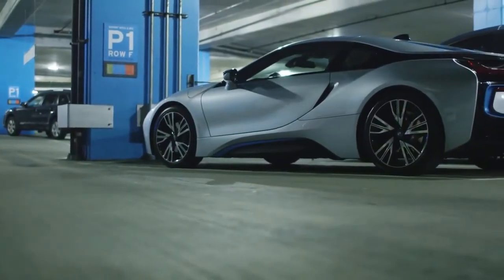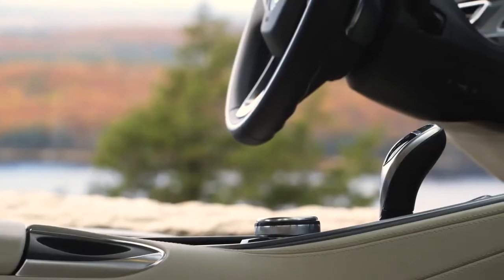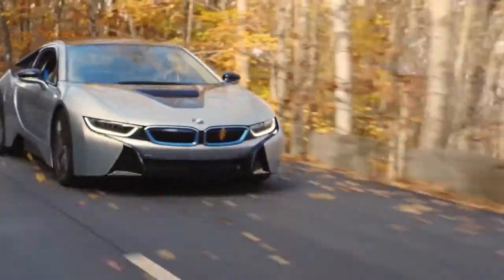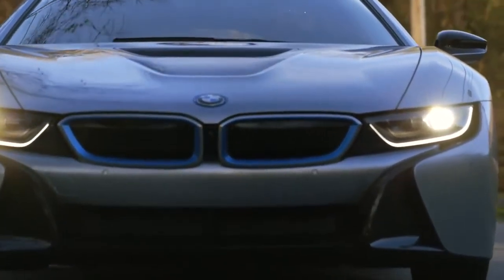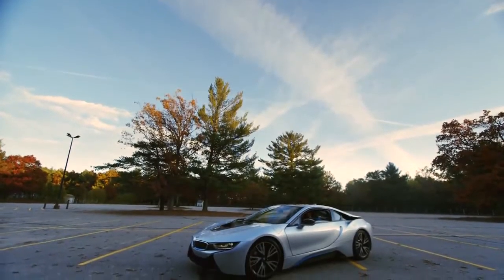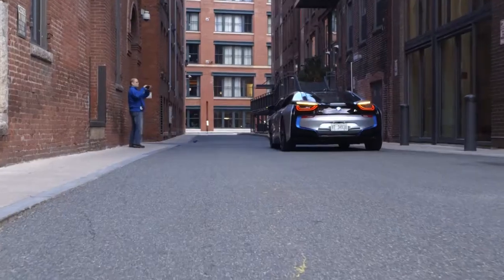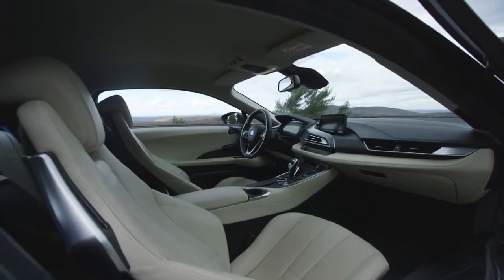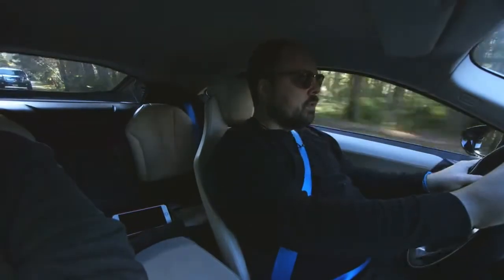BMW i8 hybrid 2.1 lt yakıt tüketimi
CO2 emisyonu                                          49 gr/km
Ortalama tüketim                                    2.1 lt/100km
Elektrik motoruyla menzil                           37 km
Maksimum toplam menzil                            440 km
Batarya şarj süresi                                    2 sa
Benzinli motor hacmi                                      1499 cc
Elektrik motoruyla maksimum hız                          120 km/sa
Maksimum hız                                                           250 km/sa
Yalnızca elektrik gücüyle 0-60 km/sa hızlanma   4.5 sn
0-100 km/sa hızlanma                                           4.4 sn